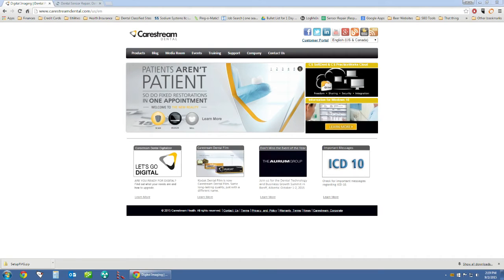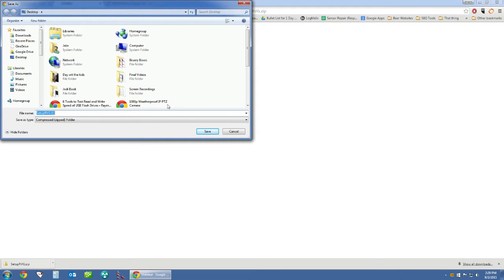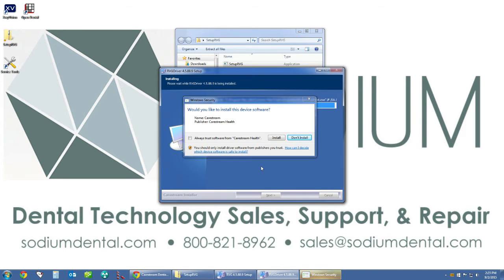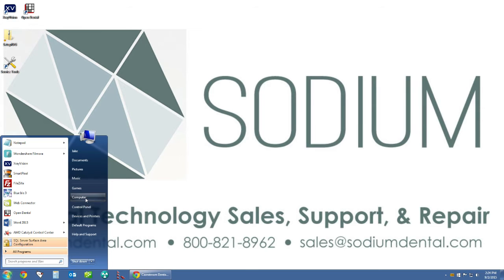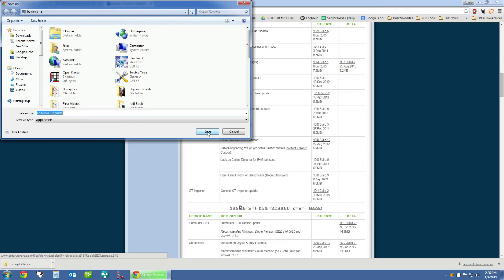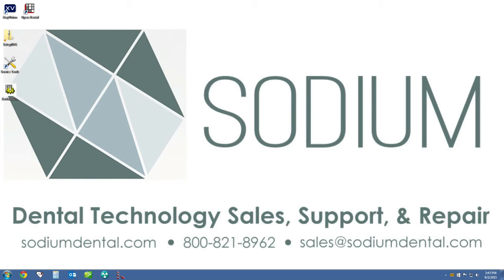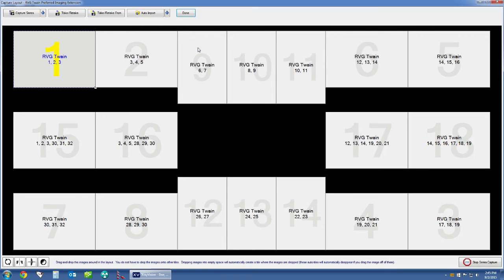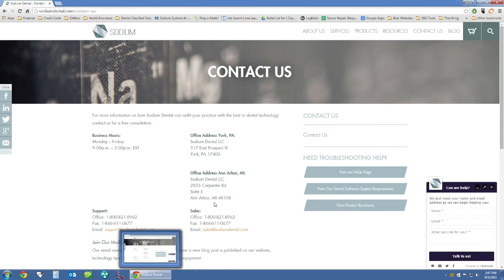Apteryx XrayVision - How to Install Kodak / Carestream X-ray Sensor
Todays video shows you how to easily install a Kodak or Carestream dental x-ray sensor into Apteryx XrayVision software.  This video will also guide you through the process of installing the Kodak or Carestream sensor into your Windows operating system.

This install guide will work for the following Kodak & Carestream digital x-ray sensors:
- Kodak RVG 6100
- Kodak RVG 6000
- Kodak RVG 5000
- Carestream RVG 6100
- Carestream RVG 6000
- Carestream RVG 5000

One of the best things about the Apteryx XrayVision software and one of the main reasons why we love it so much is that the XrayVision dental imaging software allows the use of just about every single sensor on the market (Except for Dexis).  This means that, (unlike Dexis, Schick, Etc), with Apteryx XrayVision you are never locked into a sensor brand.  If 4 or 5 years down the road you decide you don't want to spend another $8,000+ on a new Dexis/Schick/Gendex/etc sensor then you can easily choose one of the other many, affordable, sensor options available.

Sodium Dental
Dental Technology Sales, Support, & Dental X-ray Sensor Repair